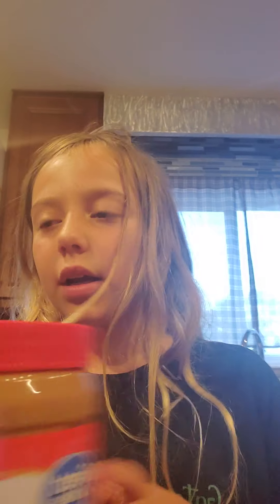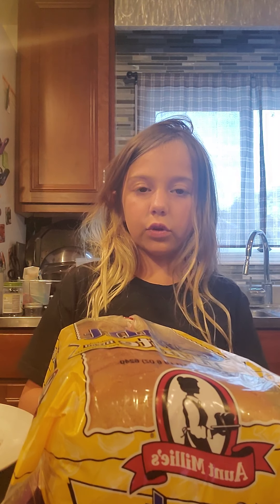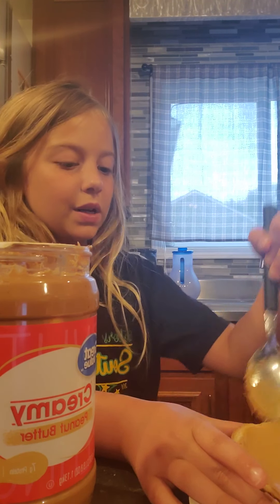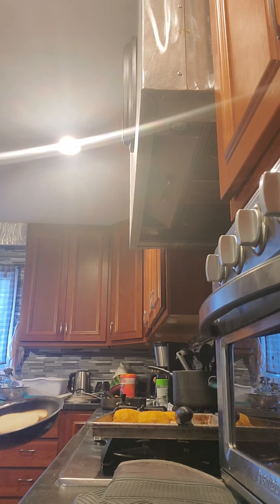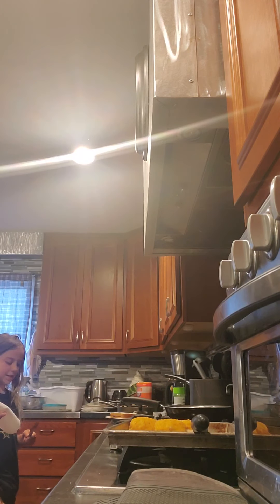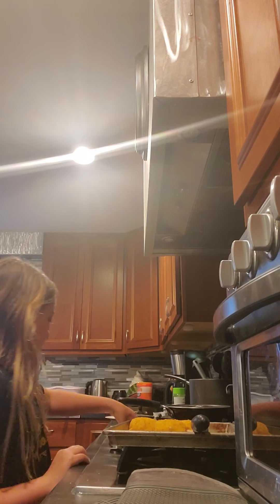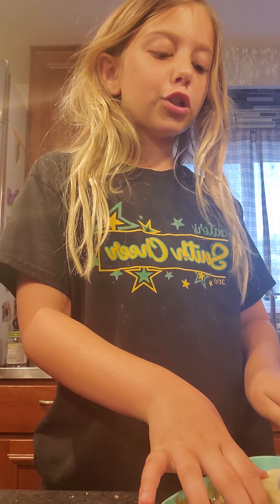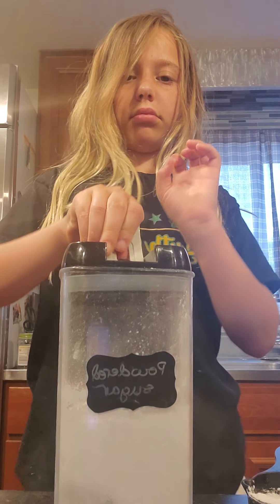Make a peanut butter and jelly sandwich with me